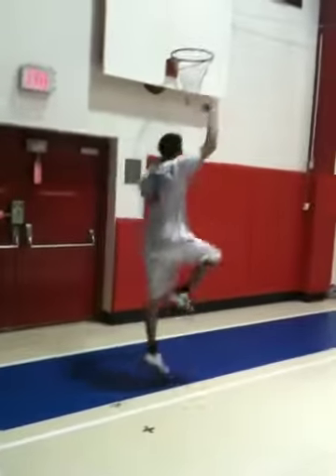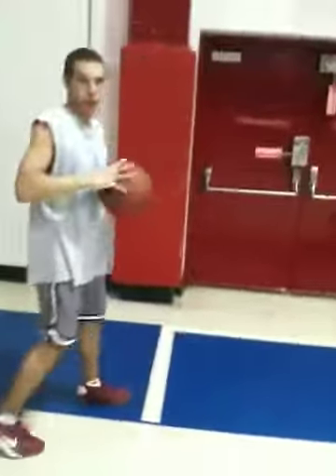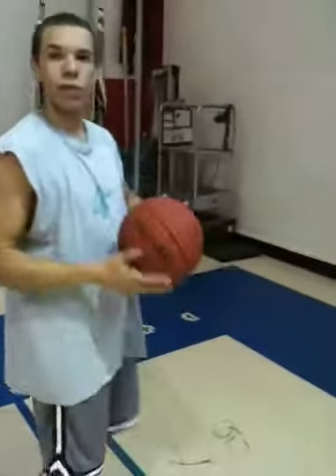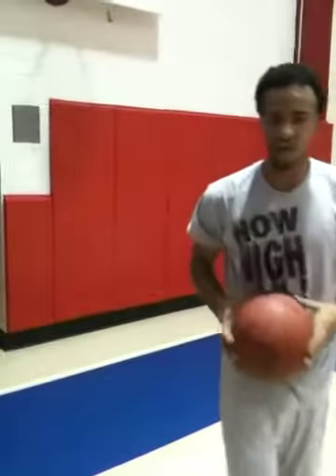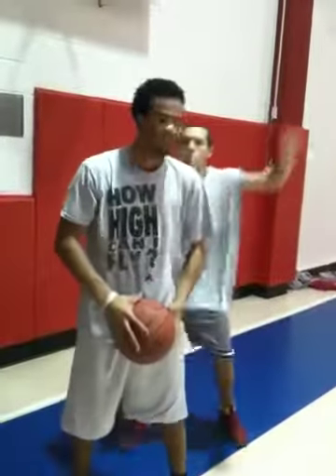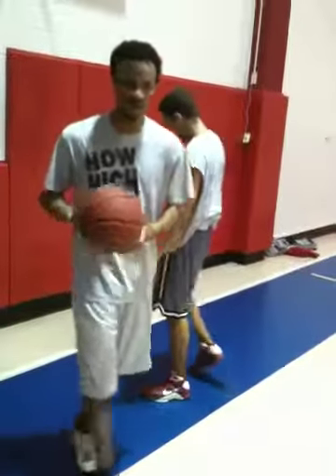Hoops: Dunk and Post Up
Basketball Training